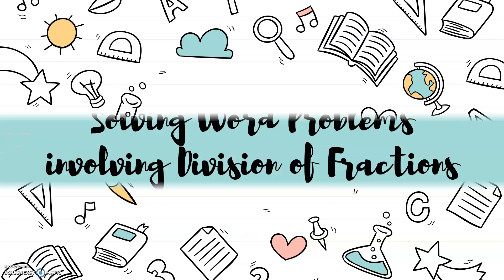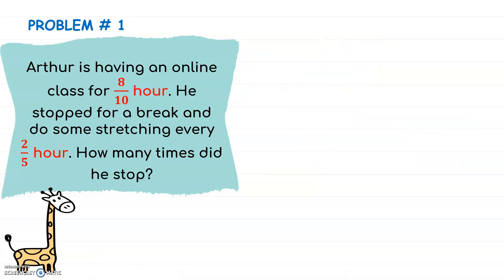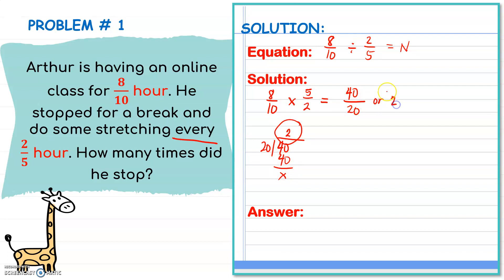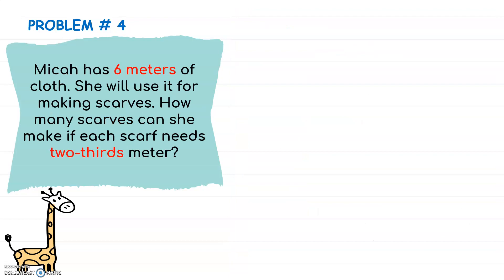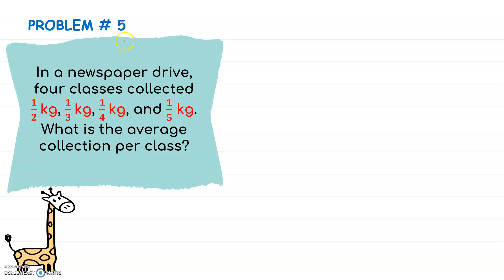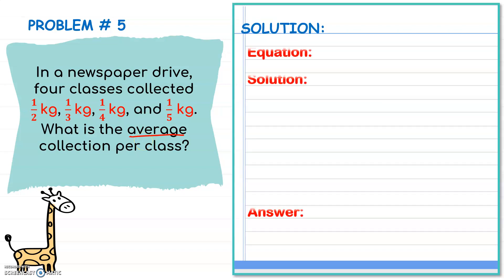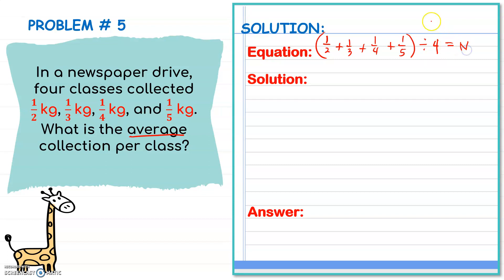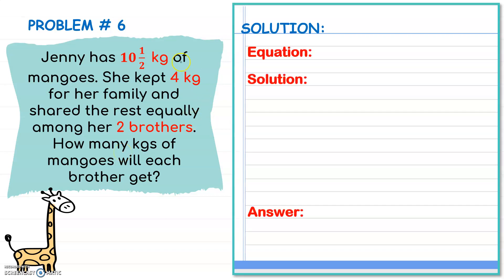Grade 6 Math: Word Problems involving Division of Fractions